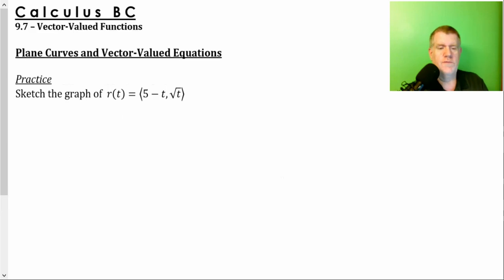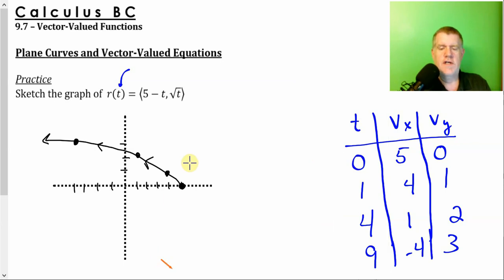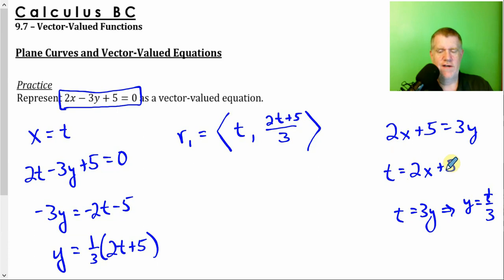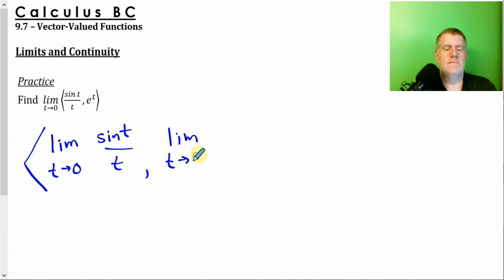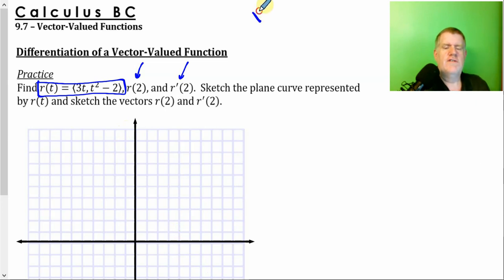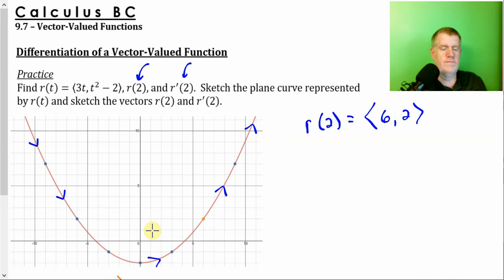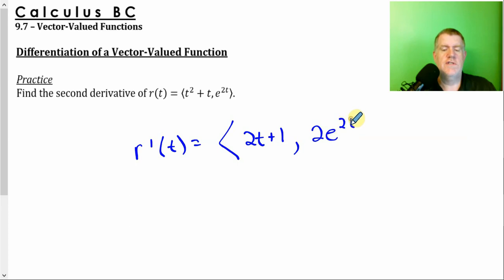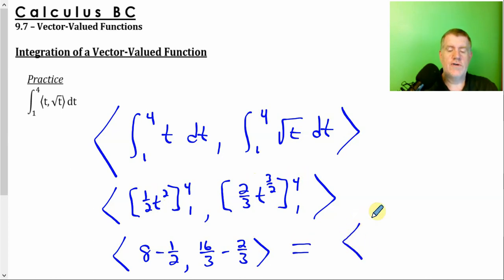#4 - Calc BC (9.7)